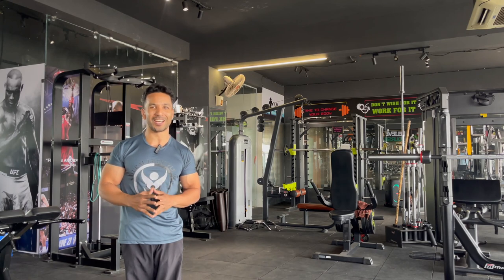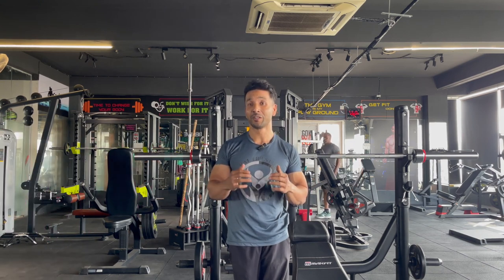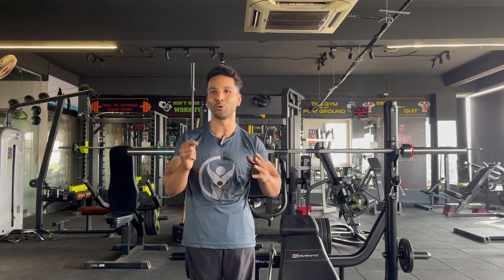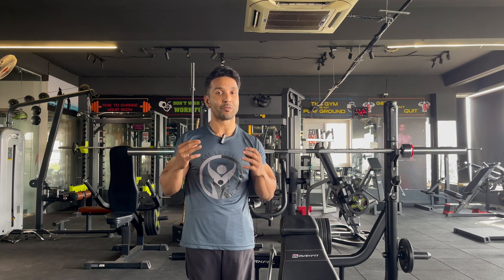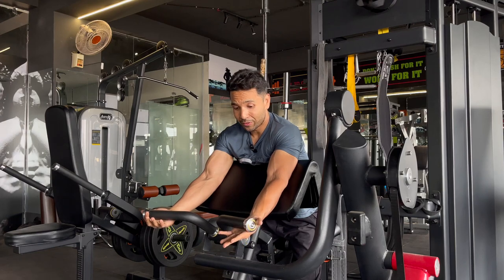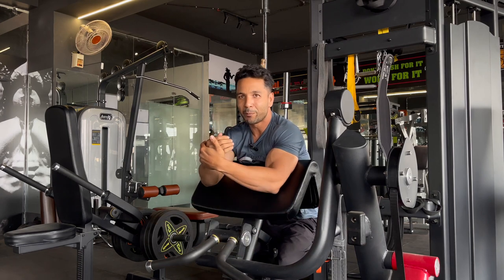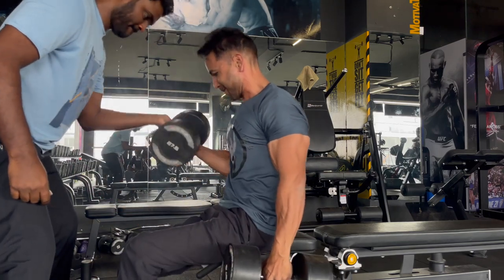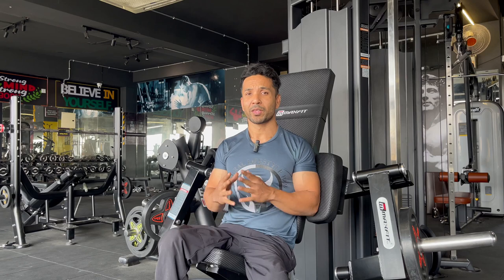One Split- 2 Benefits "Strength & Lean Muscle Mass!"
Wanna know your exact 1RM? Here is the process of calculating it. You can click on the link and make a copy to use it and for more clarity

Watch this video to calculate 1RM:
Do You Think Heavy Lifting = High Muscle Gains? Here Is The Answer!